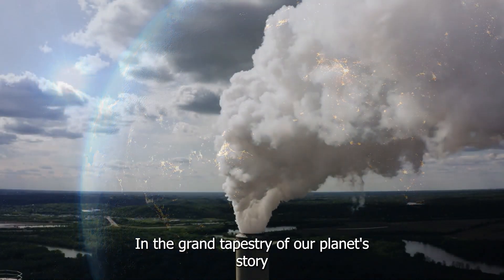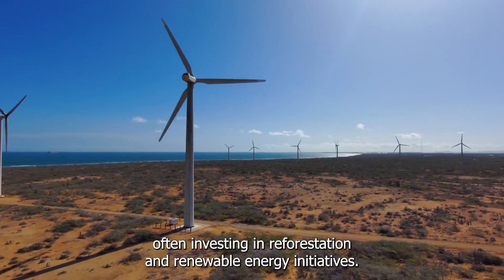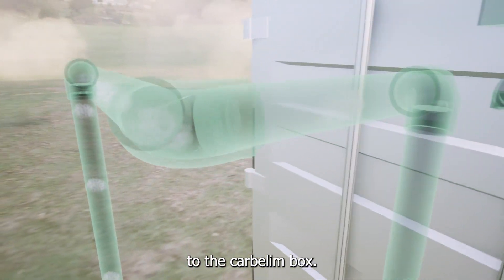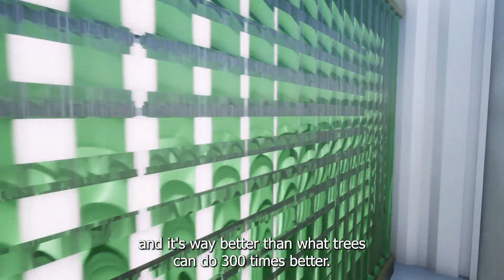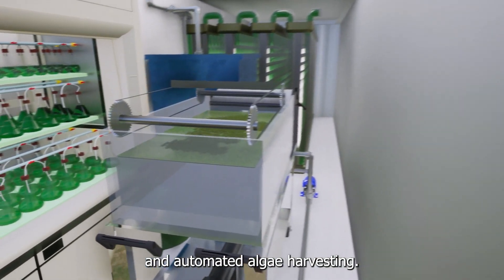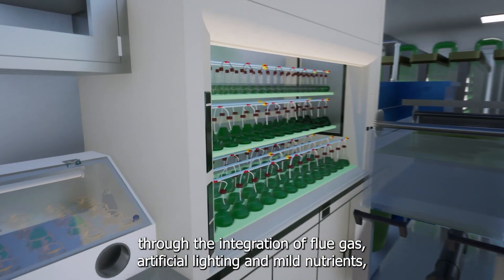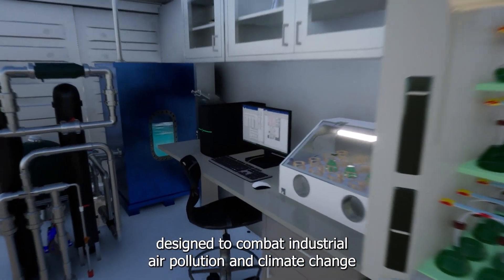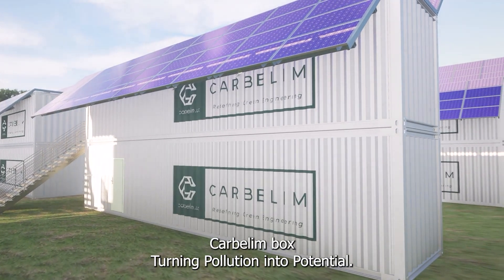The Future of Industrial-Scale Carbon Capture | Carbelim Box | Scalable Algae-Based Photobioreactors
Discover the Carbelim Box, a cutting-edge technology created by our London based biotech startup Carbelim UK Limited, redefining industrial air purification, combating climate change, and revolutionizing spirulina farming. 🌍 Housed within two refurbished 40-foot HC shipping containers, this portable marvel is poised to transform how we tackle air pollution and cultivate nutrient-rich spirulina. 💨

Central to its design is the capacity to foster algae growth, harnessing its exceptional ability to capture carbon dioxide and produce spirulina. 🌱 Perfect for a spirulina farm, this innovation ensures optimal conditions for algae cultivation, maximizing carbon capture potential while yielding high-quality spirulina. Seamlessly scalable, it can integrate with multiple units to meet the demands of diverse industrial setups. With state-of-the-art control systems, advanced aeration, and automated biomass harvesting, it stands as a beacon of efficiency in the battle against emissions. ♻

The Carbelim Box isn't just limited to one industry; it's a versatile solution adaptable to various sectors, from manufacturing to processing plants, and now, even spirulina farming. Engineered with safety as a top priority, it comes equipped with alarms, sensors, and emergency shutdown systems for reliable operation in any environment. 🏭

For further insights into this groundbreaking solution, visit our official Let's join hands in embracing sustainability, enhancing air quality, and nurturing thriving spirulina farms!